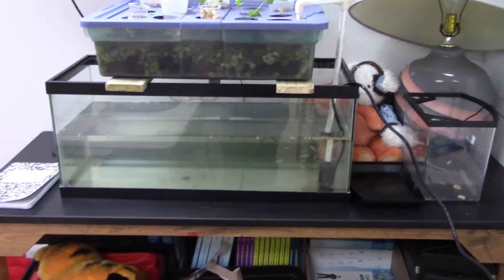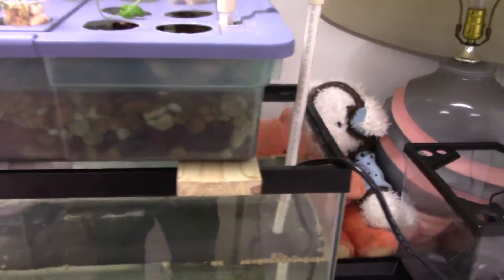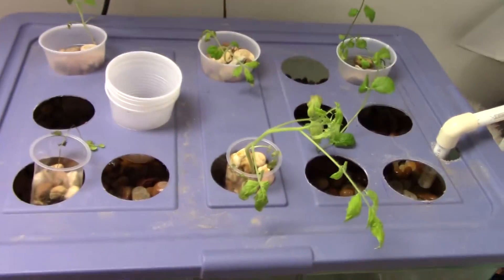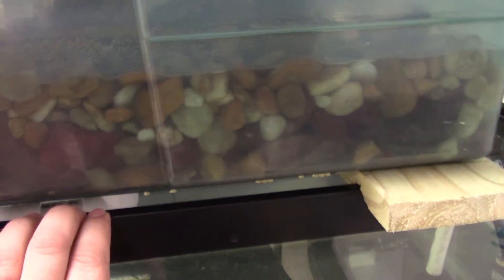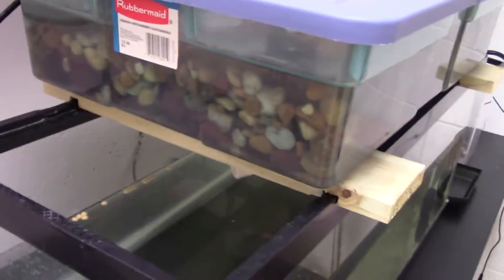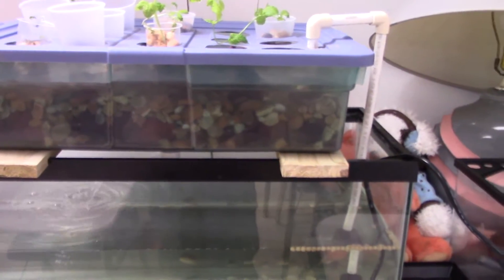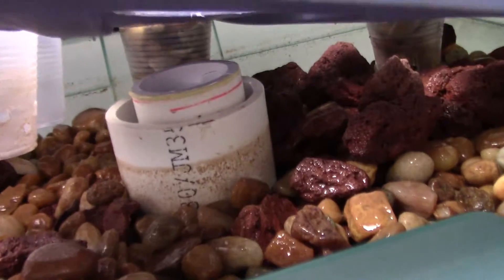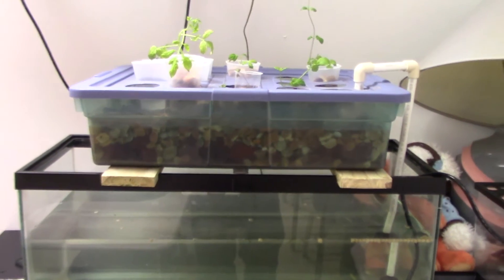$65 20 Gallon Aquaponics System With Bell Siphon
River Rock

Lava Rock

160 Gallon Per Hour Pump

½” CPVC Tubing

!/2” CPVC Elbows